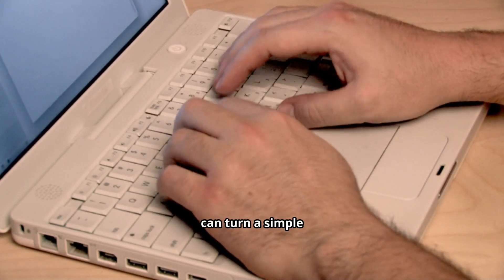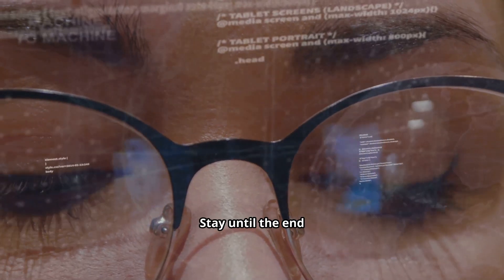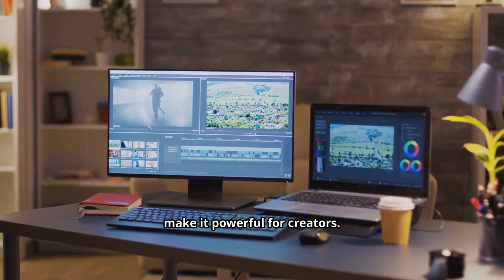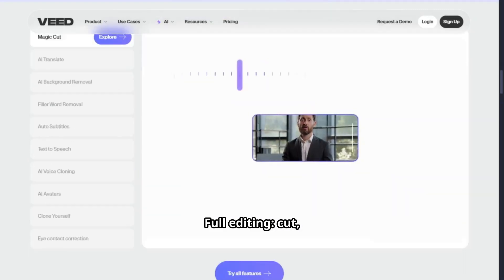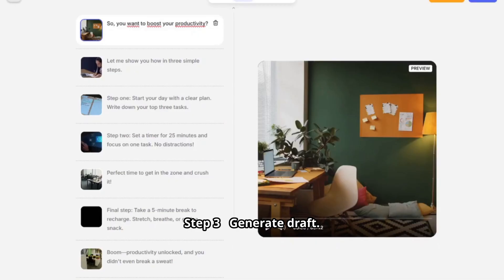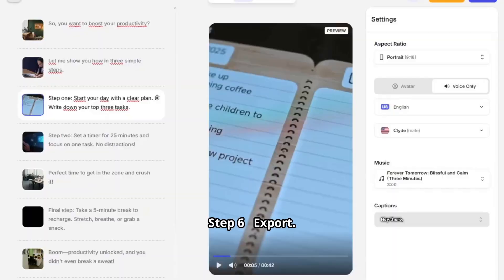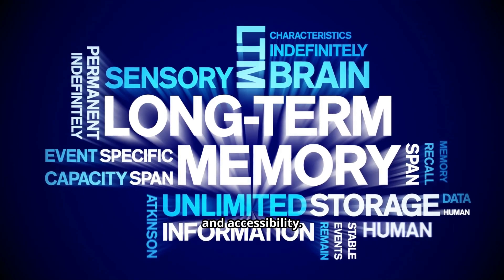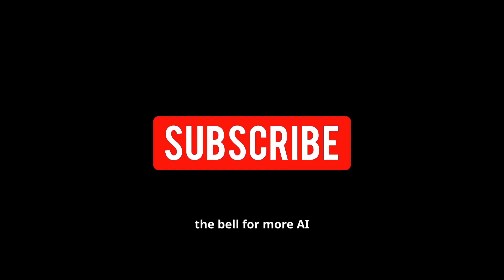How To Turn Text Into Awesome Videos Fast with VEED.io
In this step-by-step tutorial, you’ll learn how to transform plain text into a professional video using VEED.io. Discover how to generate videos with automatic narration (American male voice), subtitles, translations, and ready-to-use clips in just minutes.

I’ll walk you through VEED’s key features — AI Video, auto-subtitles, screen recorder, avatars, and full editing tools — and show you exactly how to create, edit, and export your project optimized for YouTube, Instagram, and TikTok.

You’ll also get pro tips to boost quality, speed up your workflow, and make your videos stand out. Perfect for creators, entrepreneurs, and AI enthusiasts who want to turn scripts into share-ready videos faster than ever.

Want a tutorial on Shorts, Reels, or AI avatars? Drop it in the comments 👇